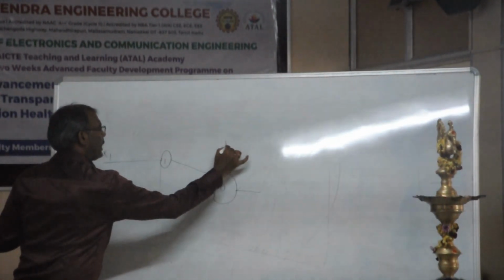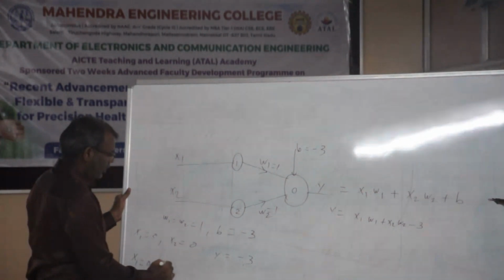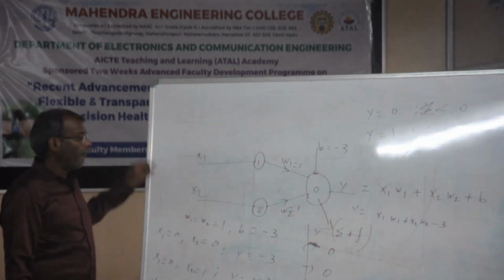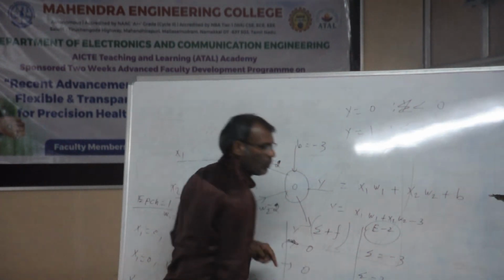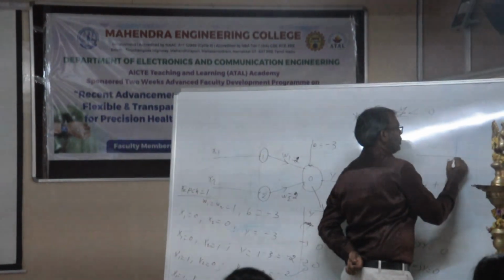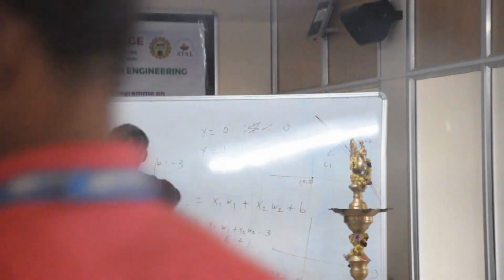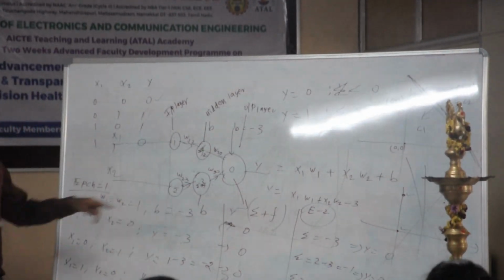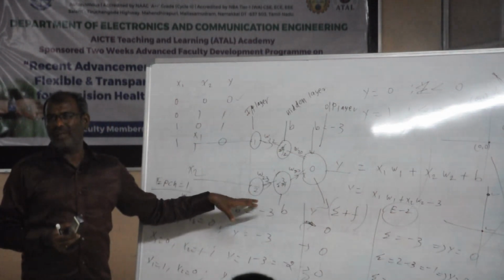Day2-12/11/24 Session-AN Advances in e-health service by NextGen Healthcare ATAL-FDP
Welcome to the AICTE Teaching and Learning Academy sponsored Advanced Faculty Development Programme on
"Recent Advanced and Challanges in the Realm of Flexible & Transparent Wearable Electronic Devices for precision Healthcare Systems Using IoT, AI&ML"

This session is part of a two-week program organized by the AICTE Teaching and Learning Academy and hosted by the Department of Electronics and Communication Engineering (ECE) at Mahendra Engineering College (Autonomous), Namakkal. The event is designed to provide faculty and researchers with cutting-edge insights into how next-generation healthcare technologies are revolutionizing e-health services.

Day 1 Highlights:
Introduction to the latest advances in e-health services, exploring how emerging technologies such as IoT, AI, and machine learning are transforming patient care, health monitoring, and healthcare delivery.

📅 Event Duration: 2 Weeks
🏫 Hosted By: Mahendra Engineering College, Department of ECE
🎓 Organized By: AICTE Teaching and Learning Academy
👨‍🏫 Faculty Coordinator: Dr. R. Vijayakumar

This series is designed to empower educators, researchers, and professionals in the field of next-gen healthcare technologies and e-health services.